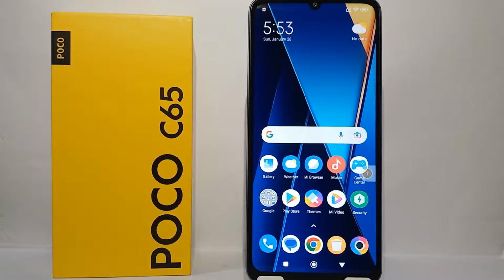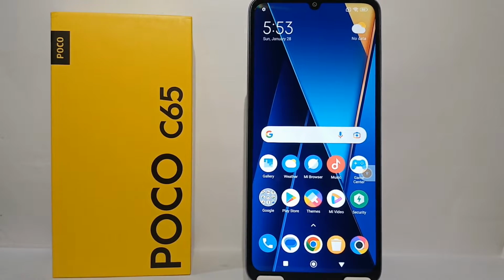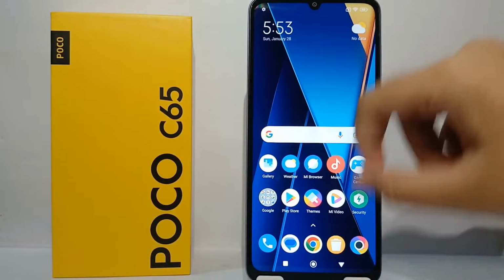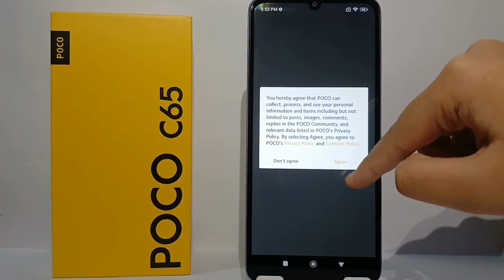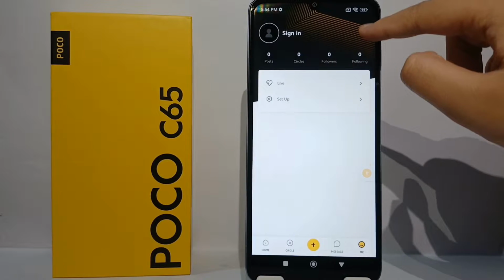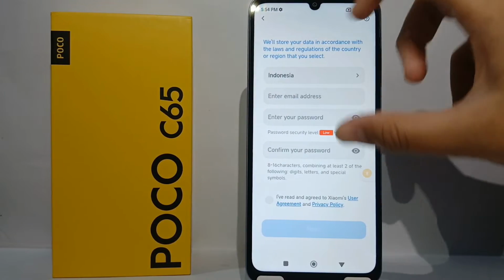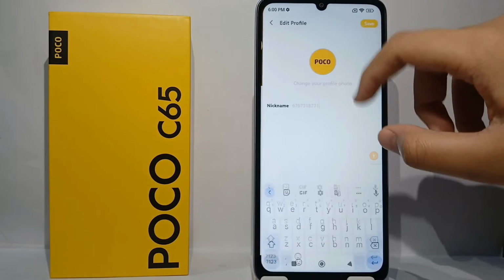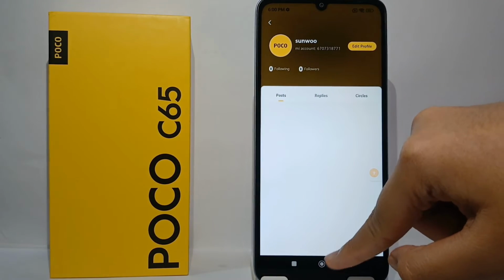How To Create Xiaomi Account On Poco C65